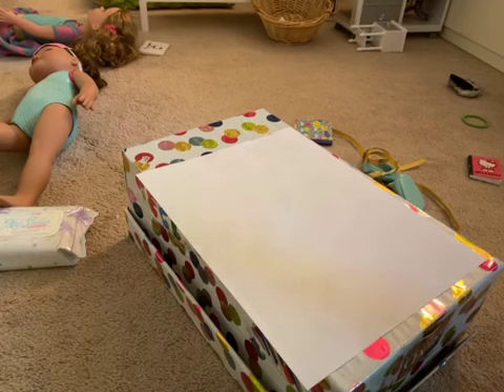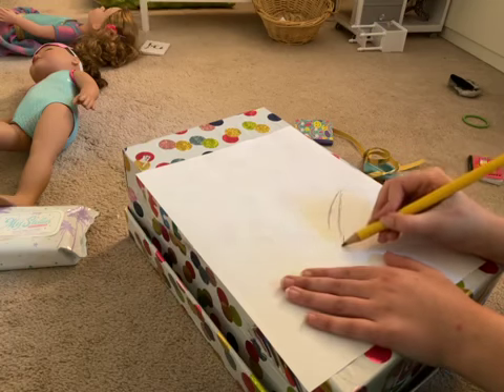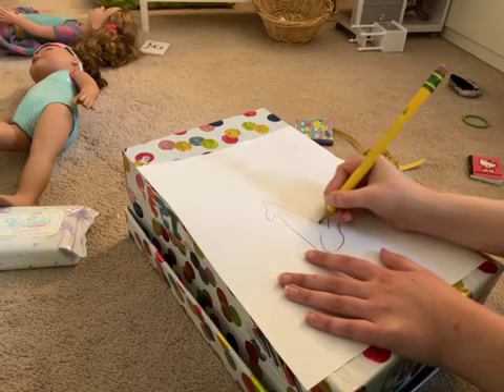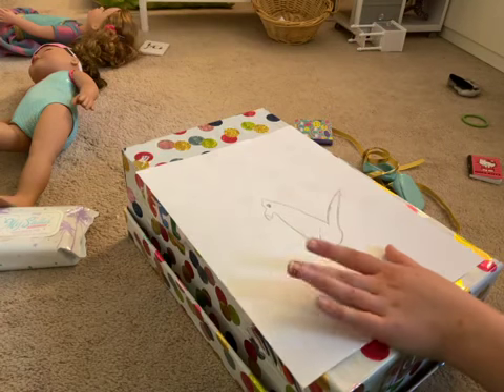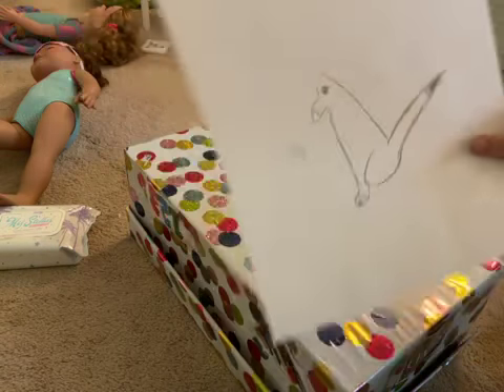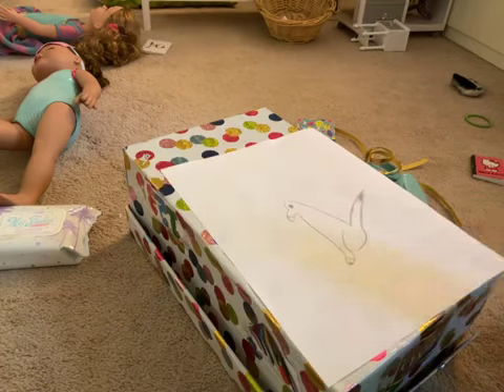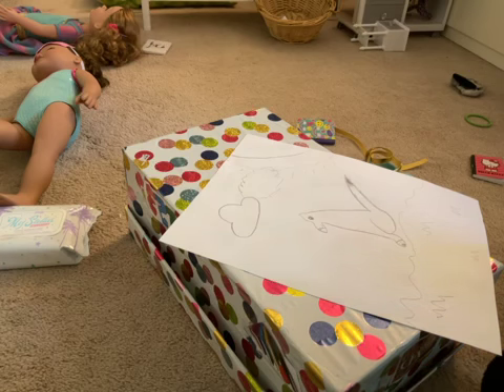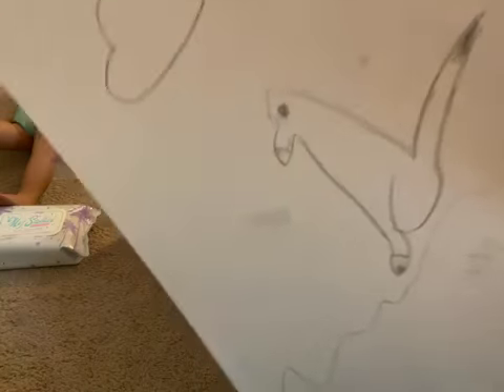How to draw a fox. (Funny part at the end)